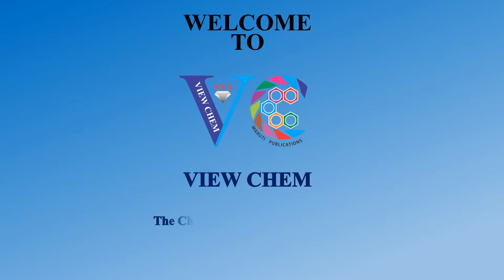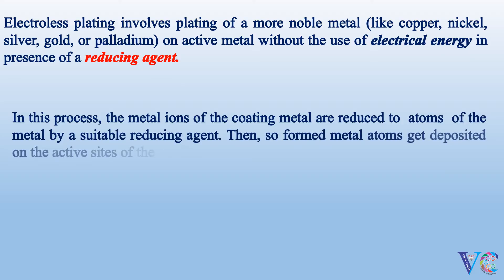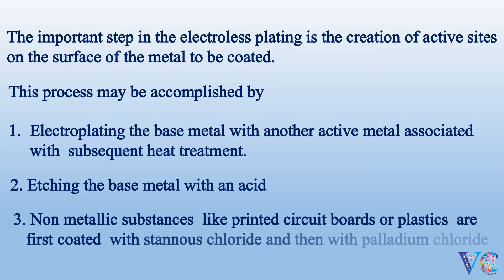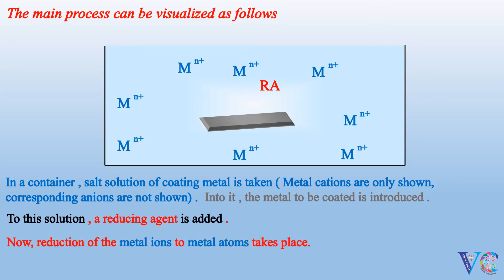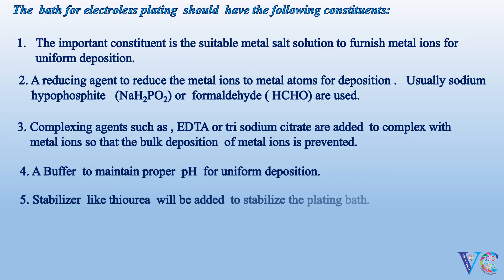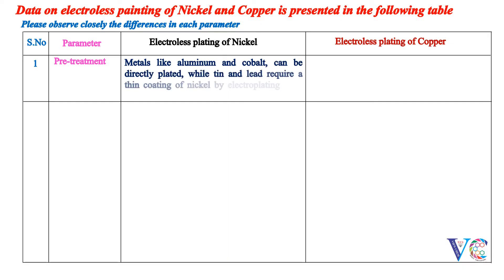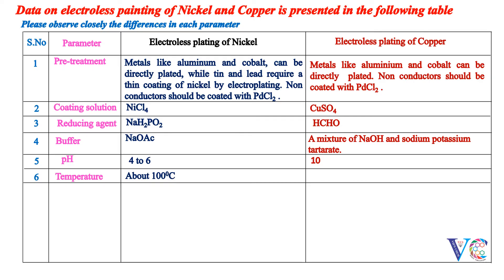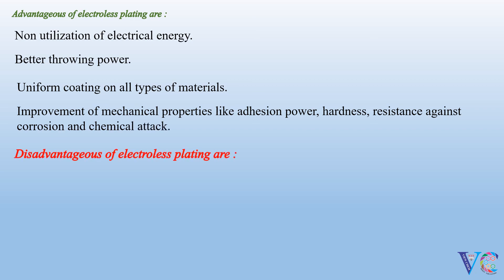ELECTROLESS PLATING (Protection against corrosion, metallic coatings, chemistry animation)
In this animation video , the process of electroless plating, a type of metallic coating to prevent corrosion of active metal   can be visualized in an interesting way .
This video is useful for the students of FIRST YEAR OF ENGINEERING COURSE , (10 + 2) level,   first year of bachelor's degree in science, students of applied chemistry/industrial chemistry  and for the students preparing for competitive examinations like IIT JEE/NEET etc.,